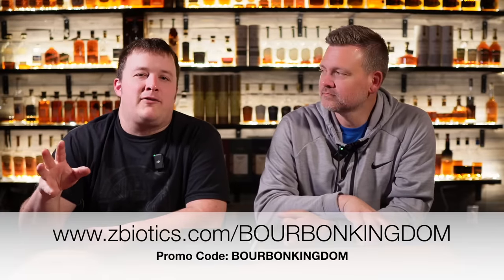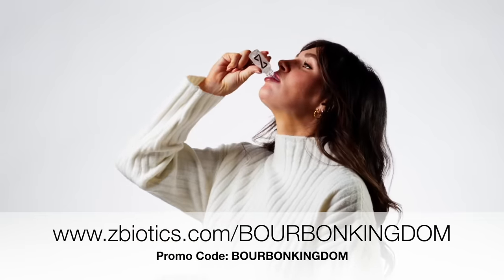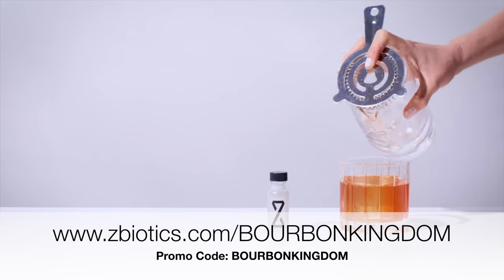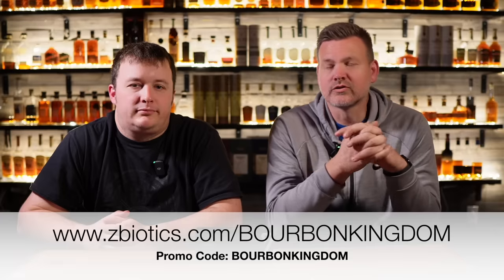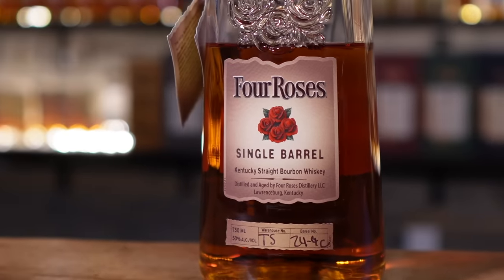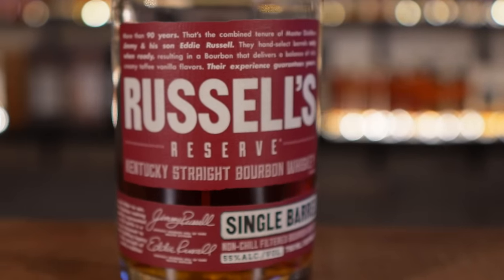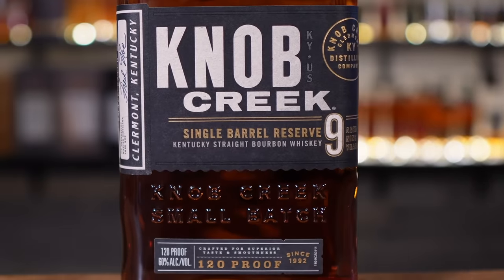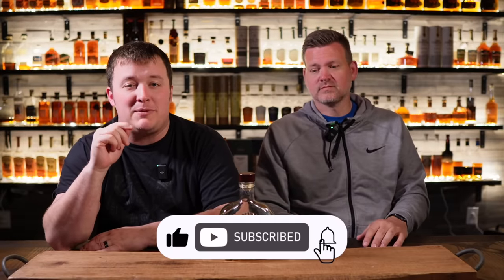Best Everyday Single Barrel Bourbons In 2024